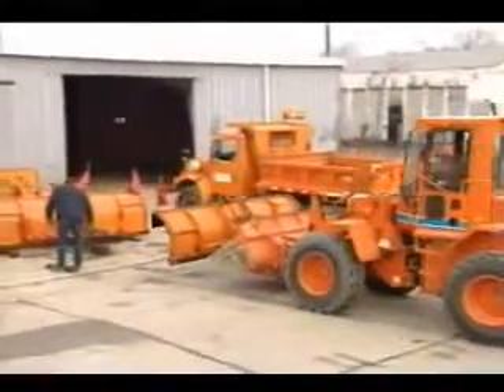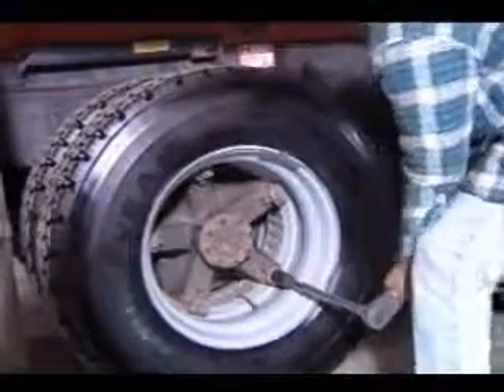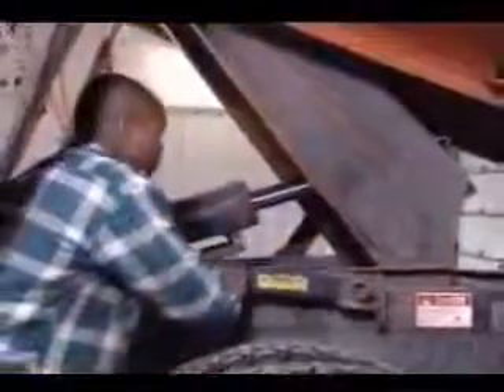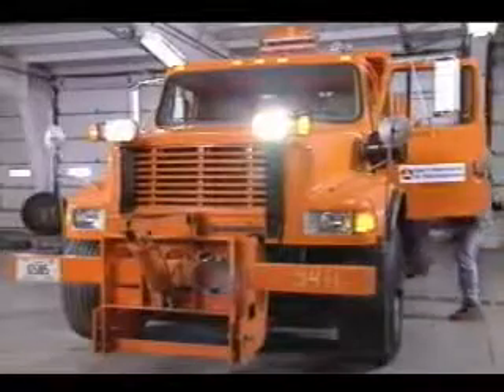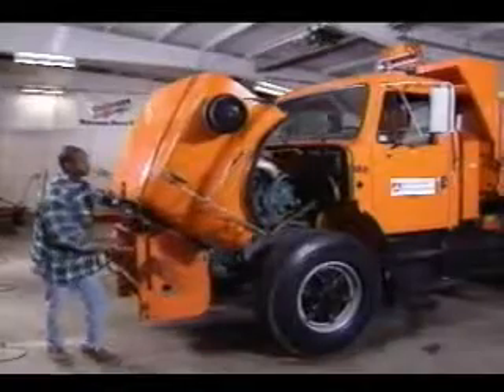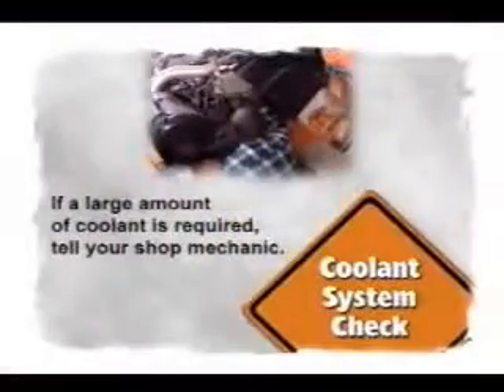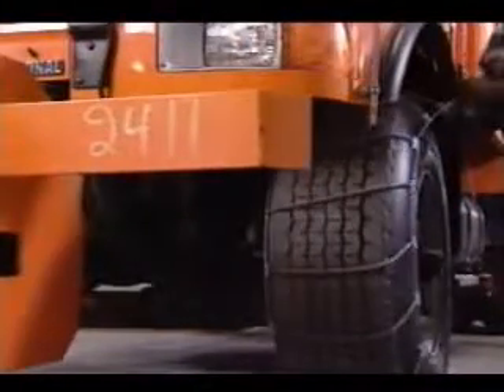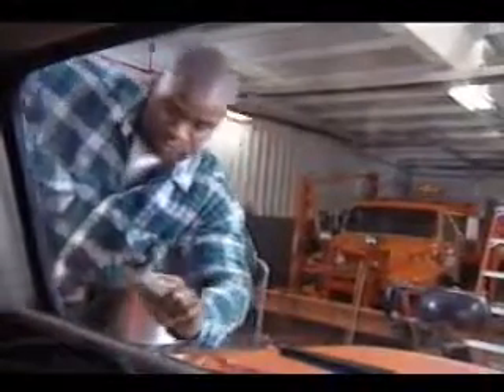D 05 02V Video Truck Maintenance Checks